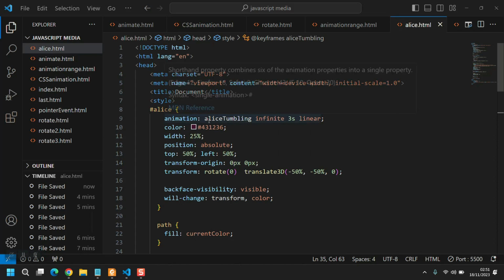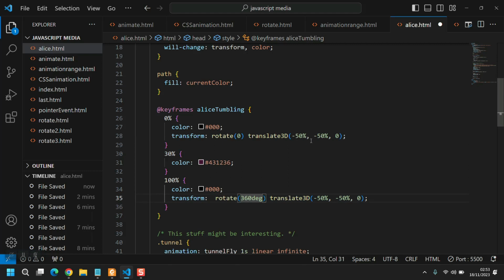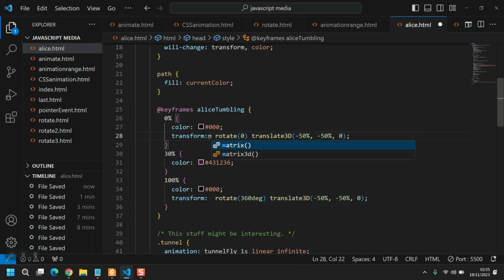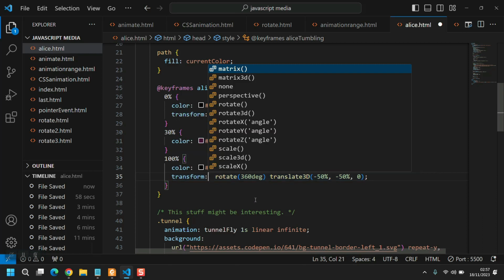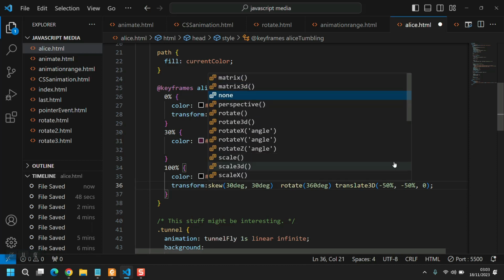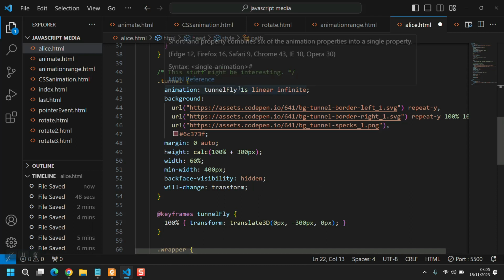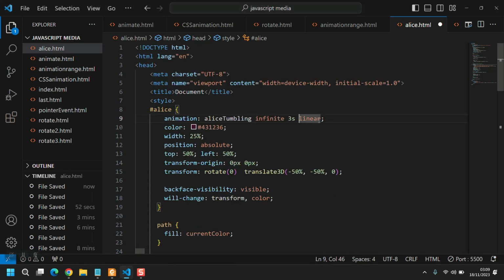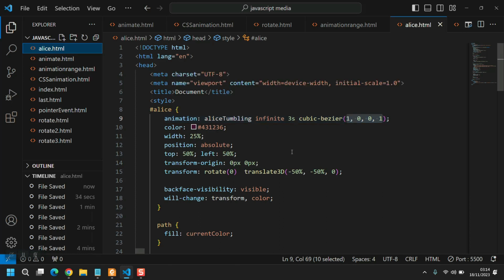CSS Animations part 3